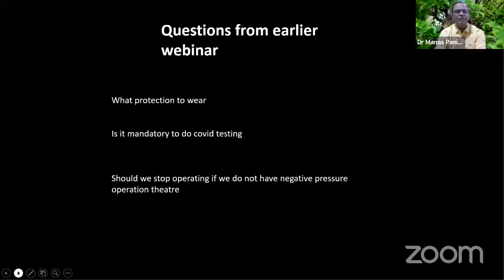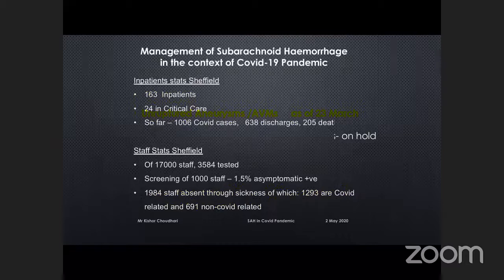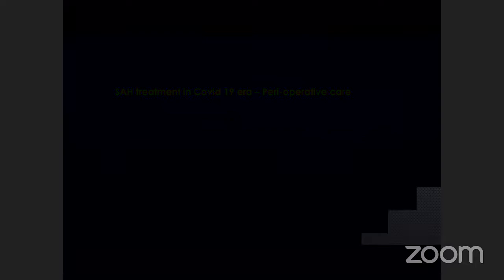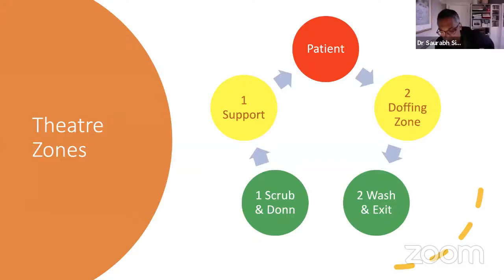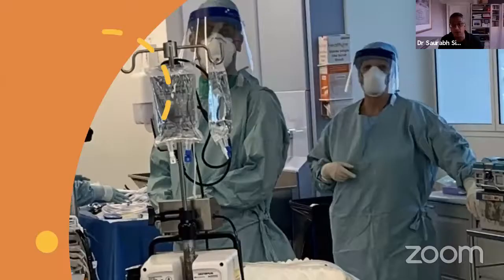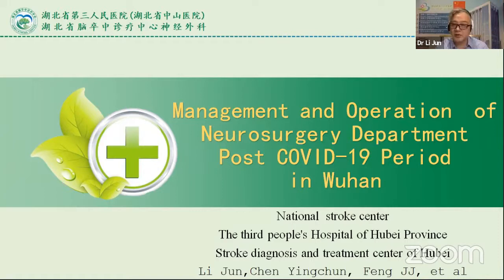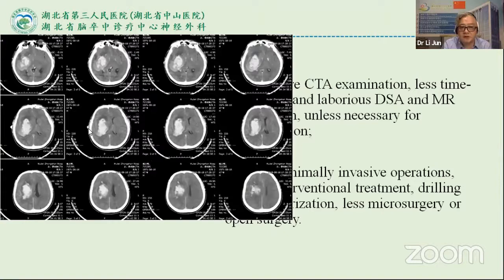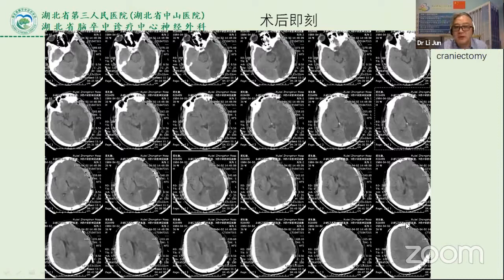Restarting Neurosurgery Practice in COVID Pandemic Part 2 -May 2, 2020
Moderator - Dr Manas Panigrahi, Hyderabad
Panelists : Dr B K Misra, Mumbai, Dr Deepak Kumar Gupta, Delhi
Topic & Speakers :
1. Management of Subarachnoid Hemorrhage in Covid-19 Context - Dr Kishore Choudhari, UK
2. Endoscopic Pituitary Surgery during Covid Pandemic - Dr Saurabh Sinha, UK
3. Management & Operation of Neurosurgery Department Post COVID 2019 - Dr Li Jun, Wuhan, China